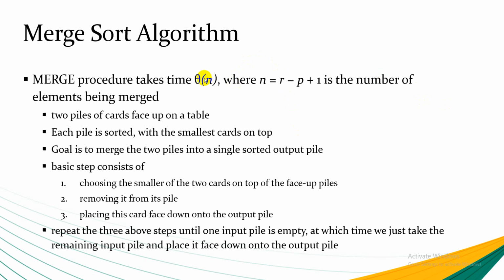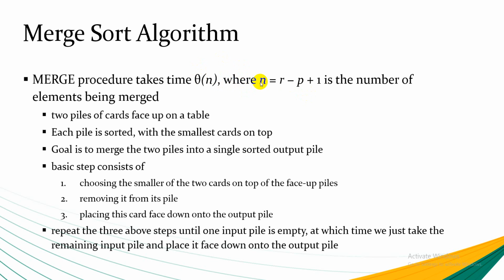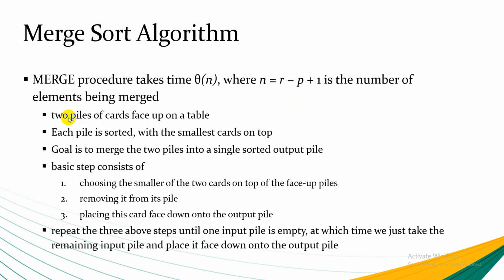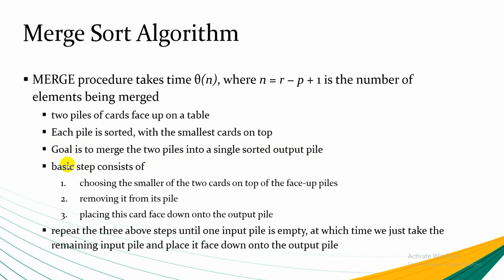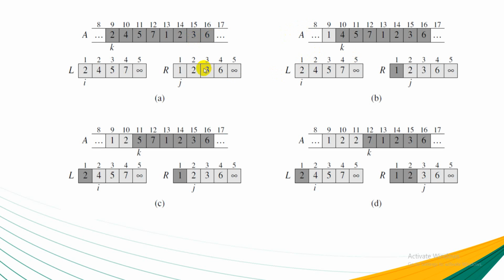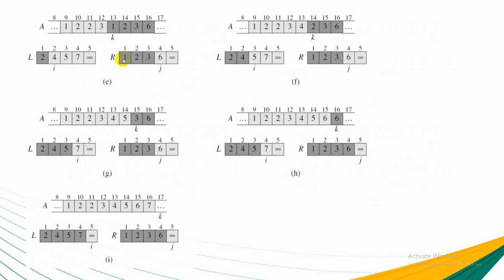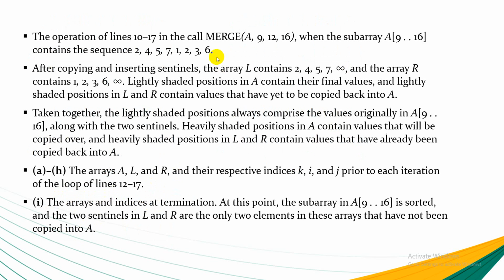COMP411: Merge Sort week2 Video 2